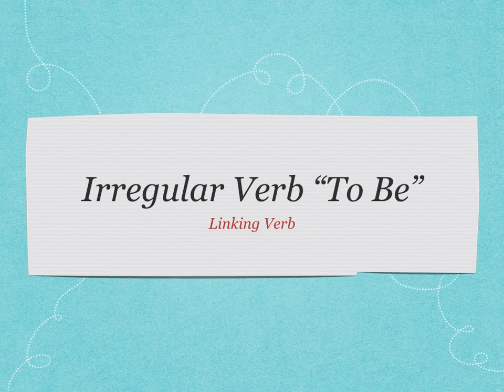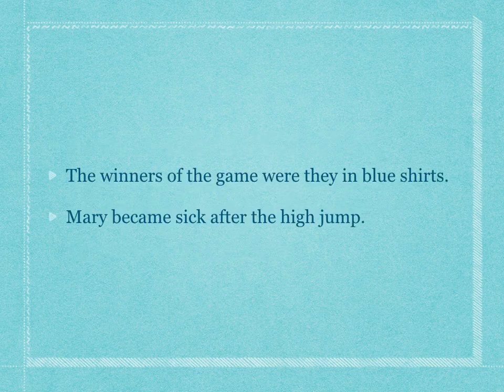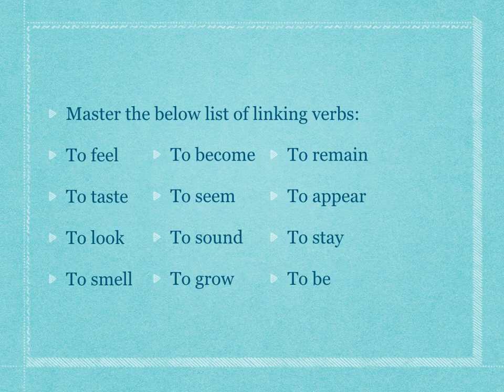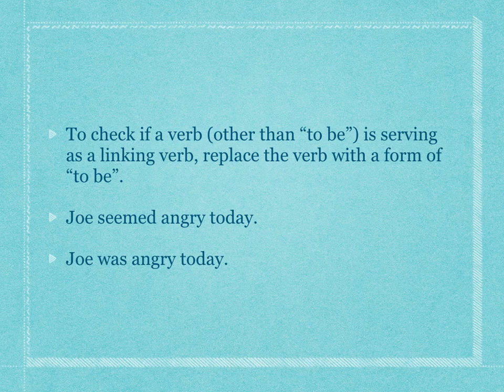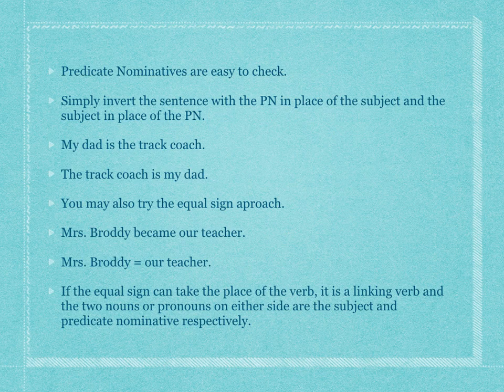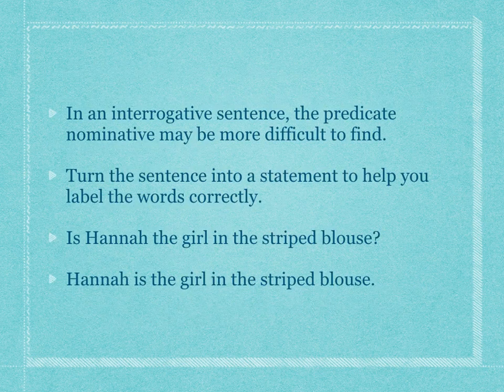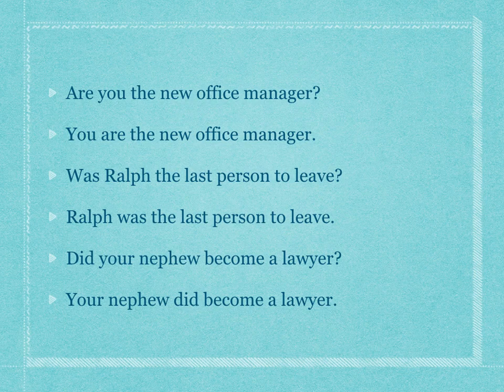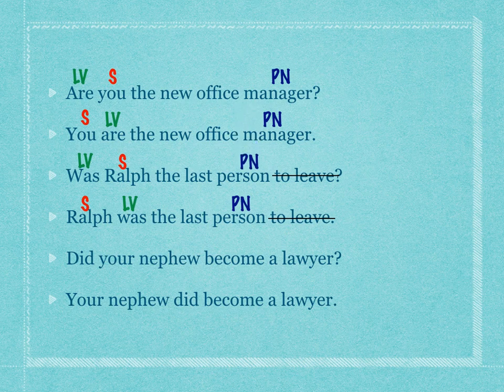Easy Grammar Plus: Lesson 018 Linking Verbs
Linking verbs, "to be", predicate nominatives